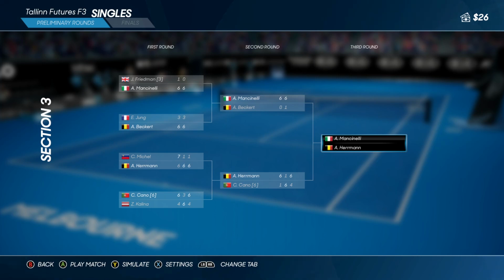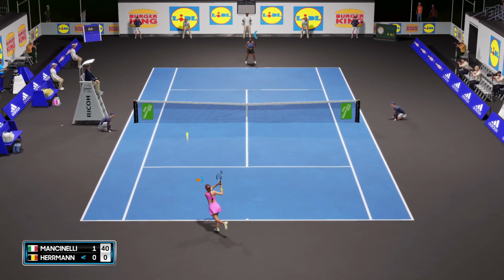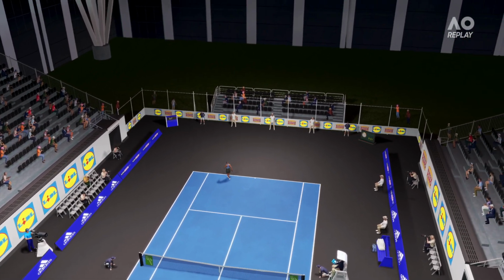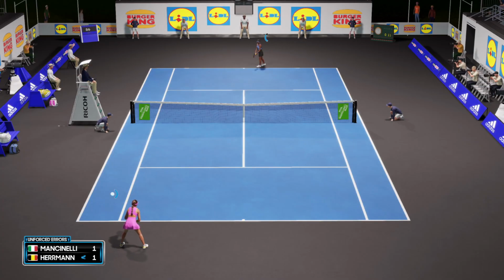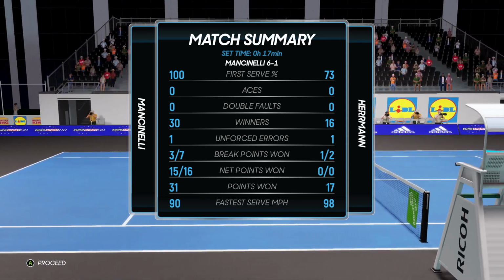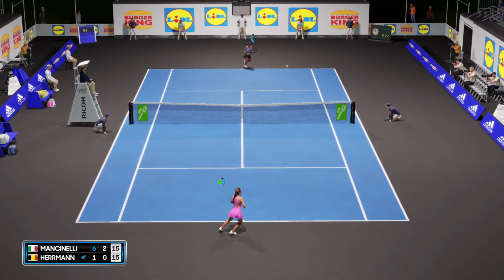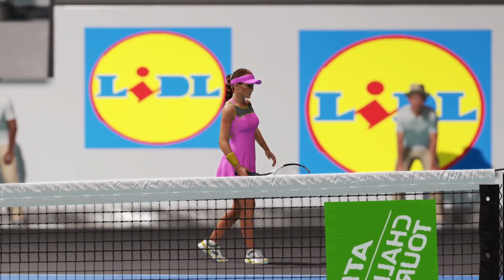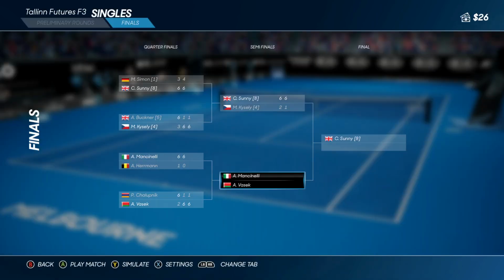AO Tennis 2 - Season 1, Episode 7 (Tallinn Futures, QF)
Career Mode - 2020 - Tallinn Futures
Anabella plays in the 3rd round, aka Quarter Final, of the Tallinn Open, a Futures (Tier IV) tournament.